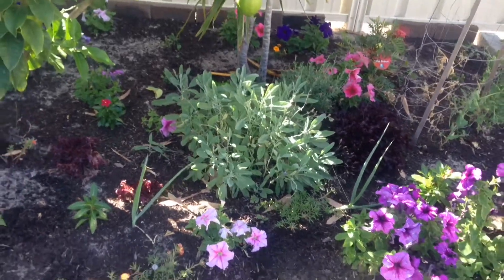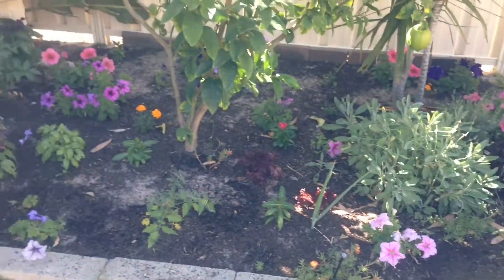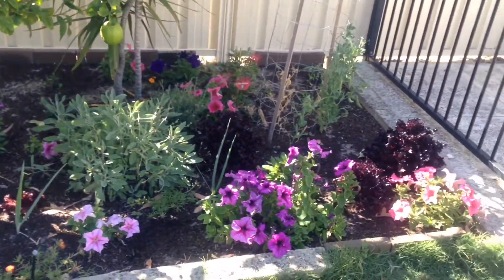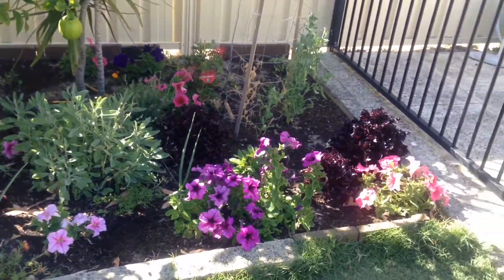Vlogmas 2016 Day 7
Day 7